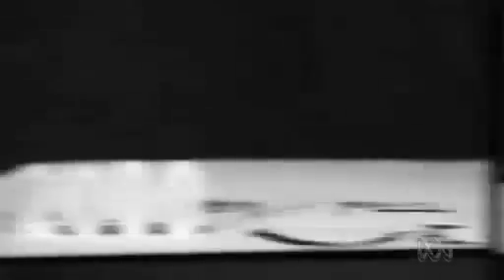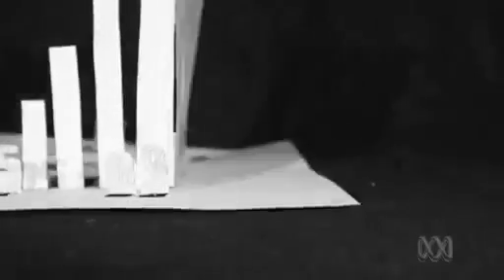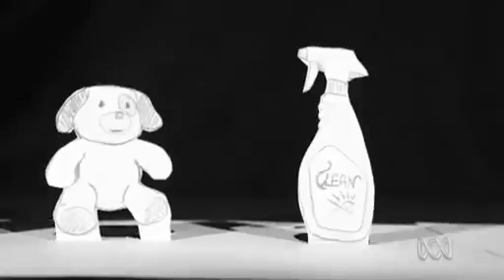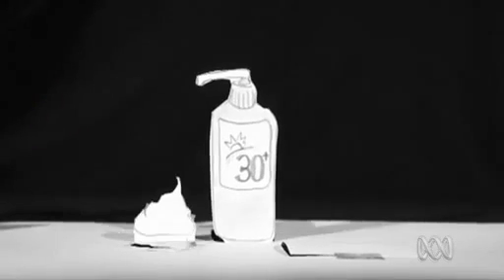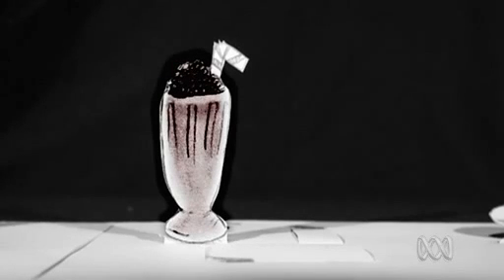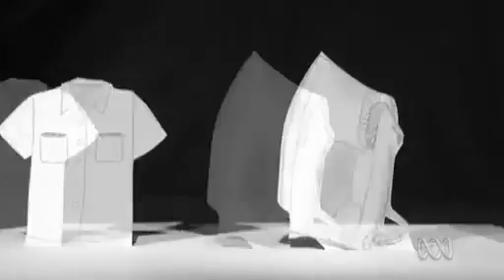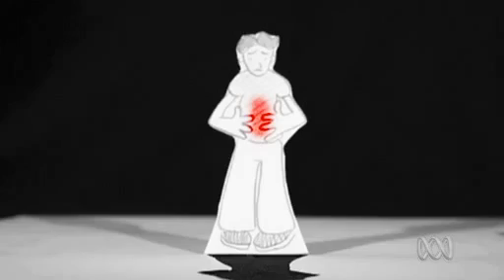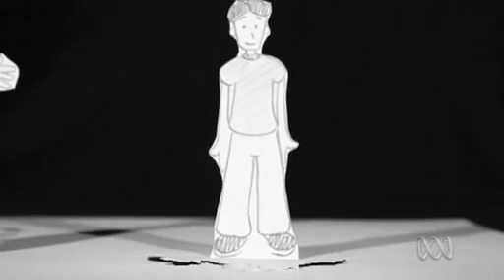Nanotechnology a brief history in a 1 minute documentary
A breif introduction of Nanotechnology